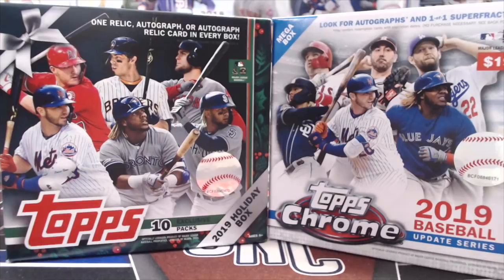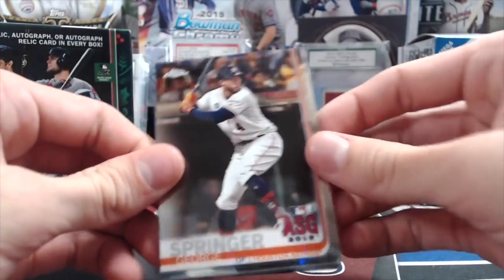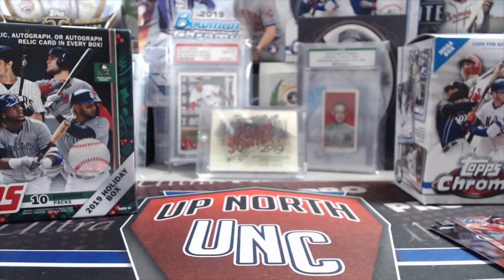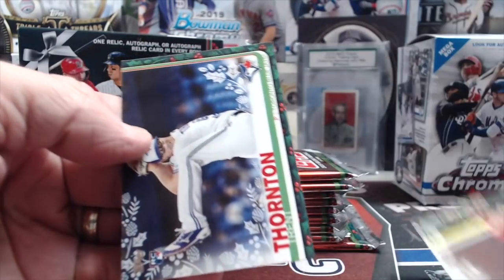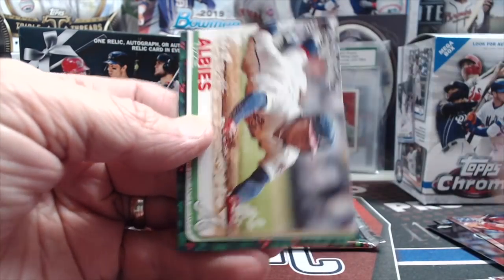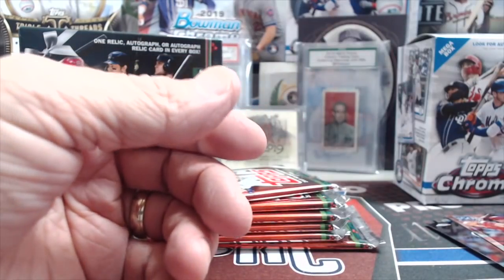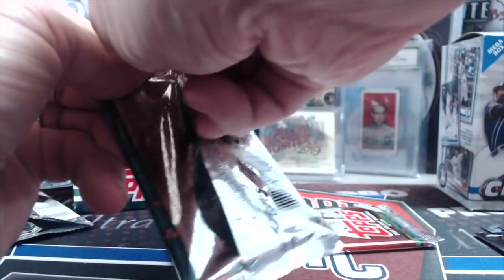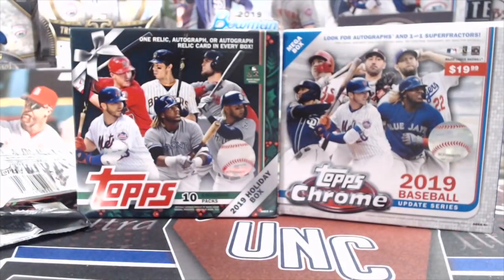2019 Topps Chrome Update & 2019 Topps Holiday Mega Box Baseball Card Unboxing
We are opening 1 box of 2019 Topps Chrome Update & 2019 Topps Holiday. These are retail releases that you can find at Target (Chrome Update) and Walmart (Holiday).